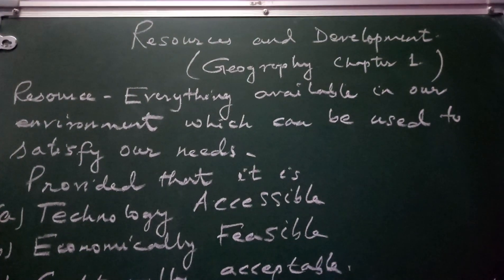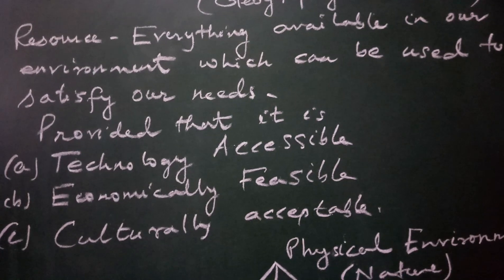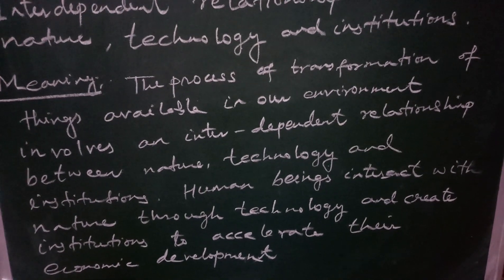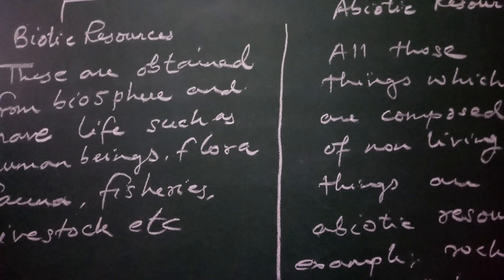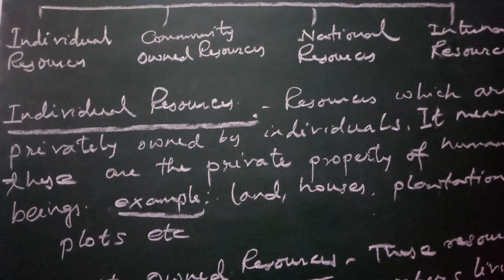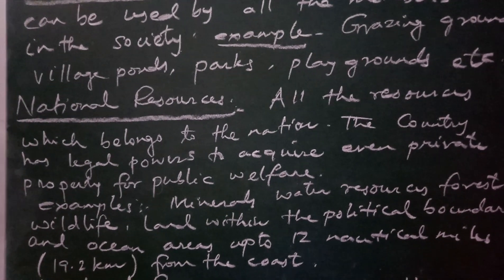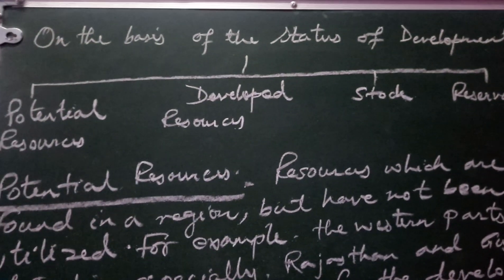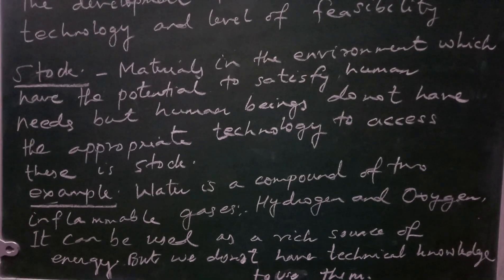class x Geo ch 1 part 1Classification of resources Jaswinder Singh badwal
Classx Geo chapter 1resources and development  by Jaswinder Singh badwal